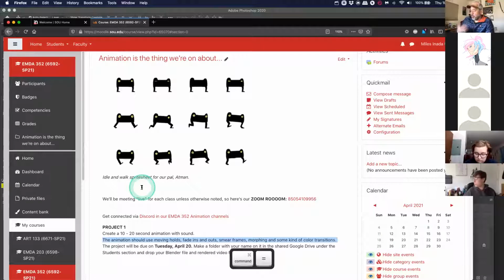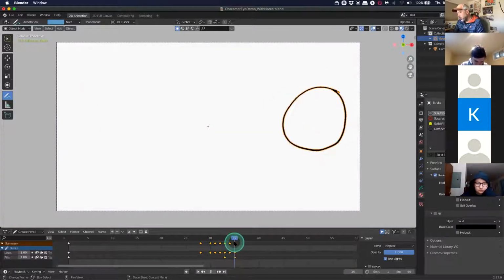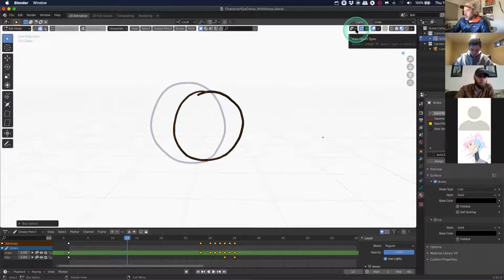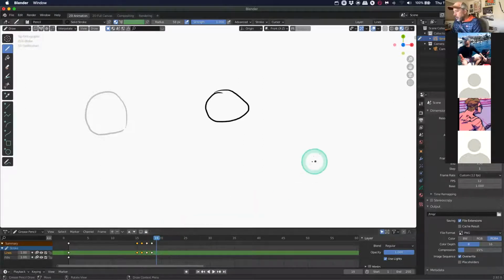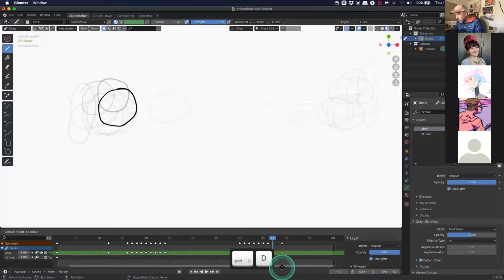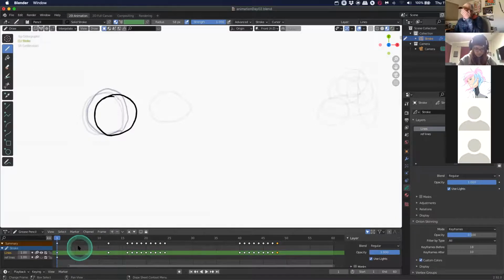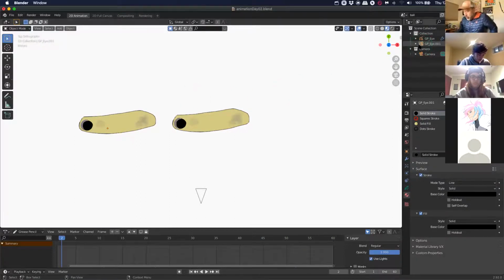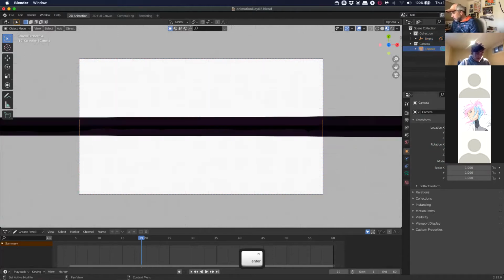2021_April 8_Thursday EMDA Animation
Using Grease Pencil Basics Part 2